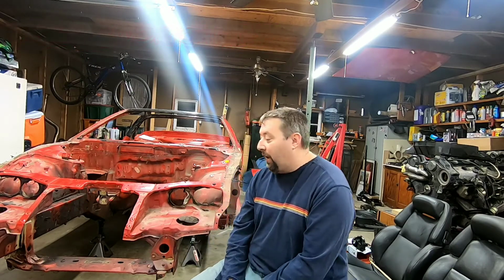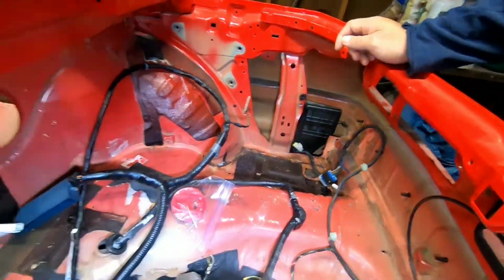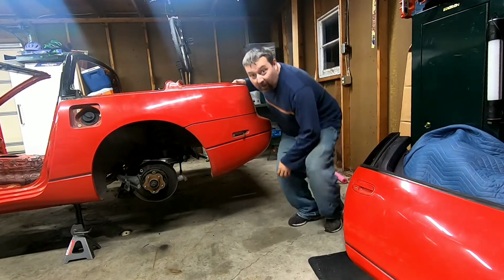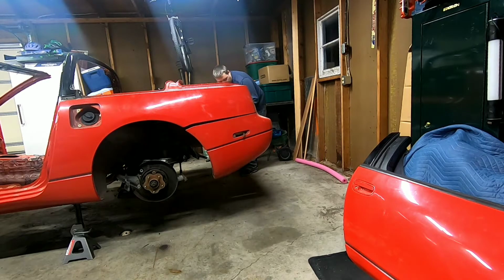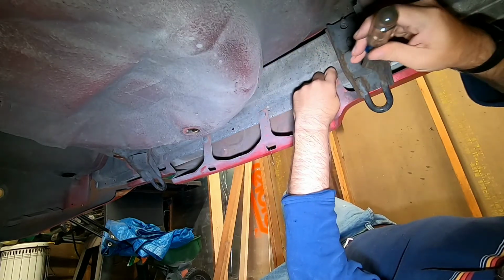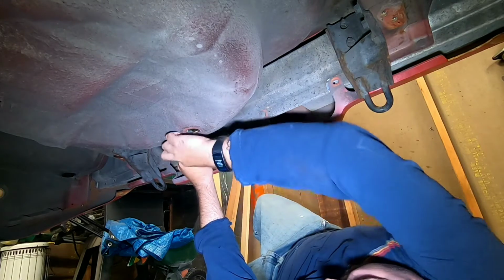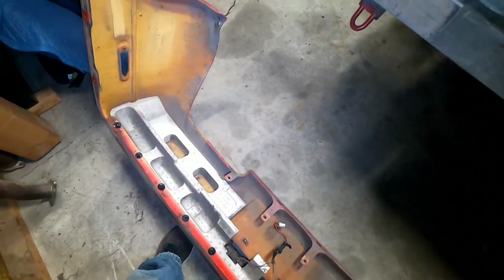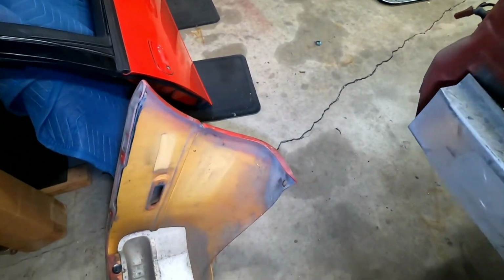Nissan 300ZX - Part 46 - Rear Bumper Removal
The continuing saga for me removing parts for the parts car 1993 Nissan 300ZX convertible. On today's episode I take off the rear bumper, FYI there are way to many nuts and bolts that hold this thing on.